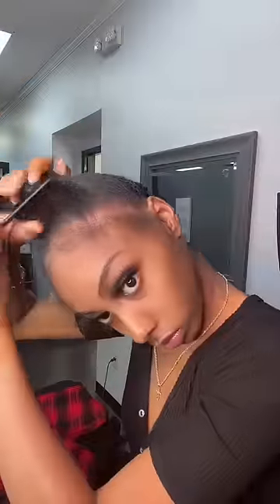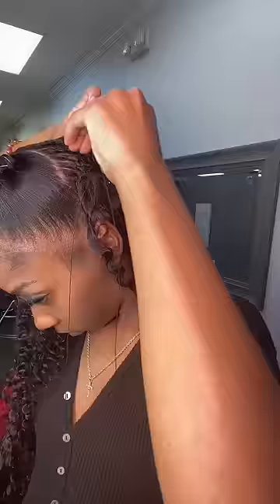Elfinhair Review🥳 Traditional 1/2 Up & Down Sewin Tutorial | Deep Wave Hairstyle~ Beginner Friendly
😍Sis, she did it effortlessly and perfectly! Watch our girl@benjibonnie how to do this half up hald down with our deep wave bundles~ Are you ready to try this hairstyle? Our bundles are made of 100% human hair and easy to restyle~💖
🤑Code for discount: LYNN(save $10 off)💋💋